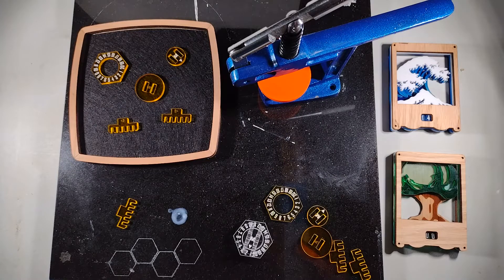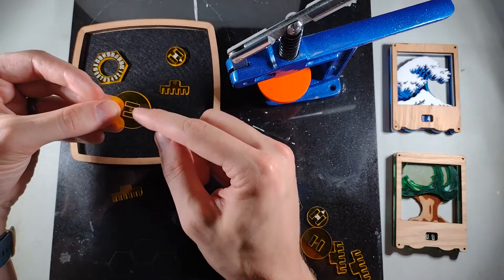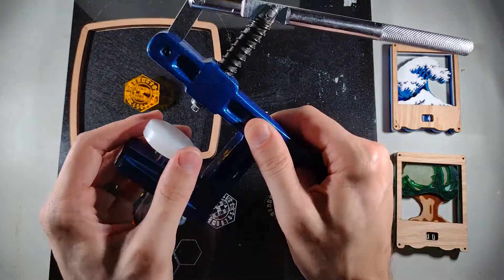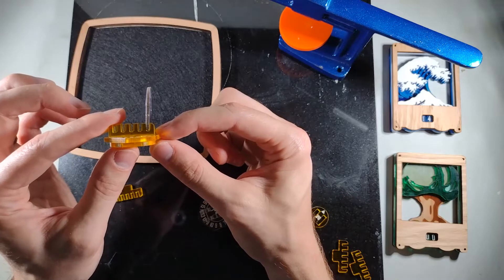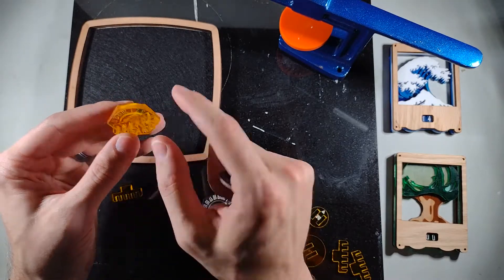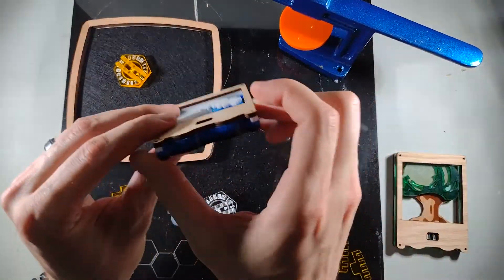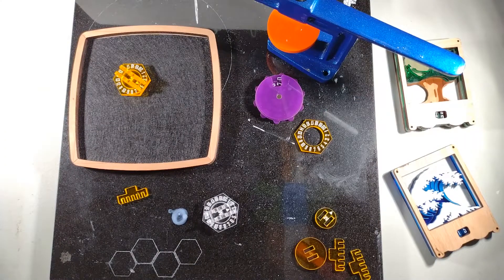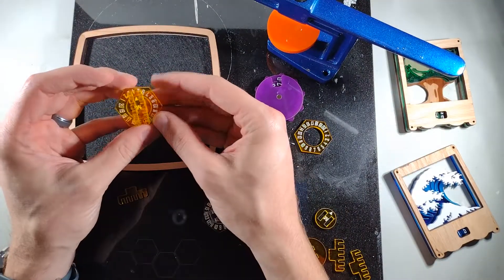Laser Cut Tolerances & Press Fitting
How can you make your parts fit together without glue or adhesive? How do you handle different material thicknesses?

I post many of my other projects to Instagram as well, if you ever want to see what I am creating for tokens, accessories, and more!